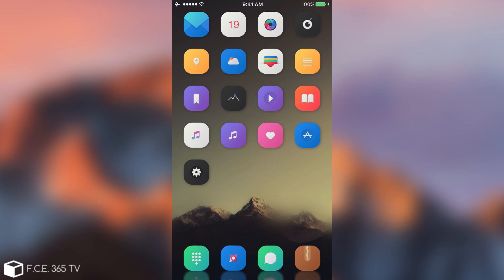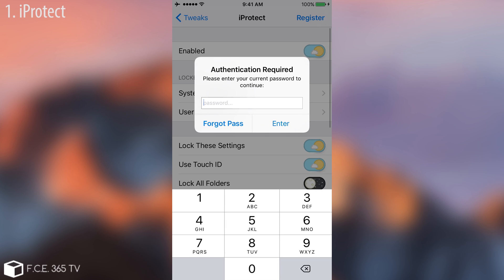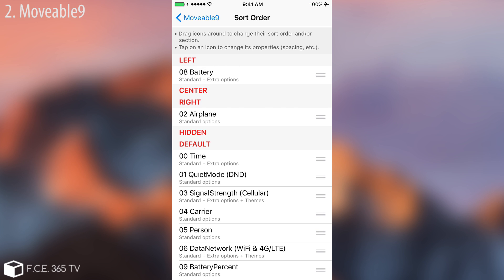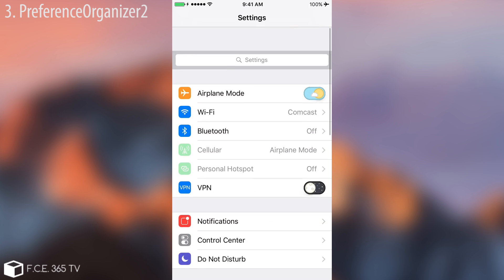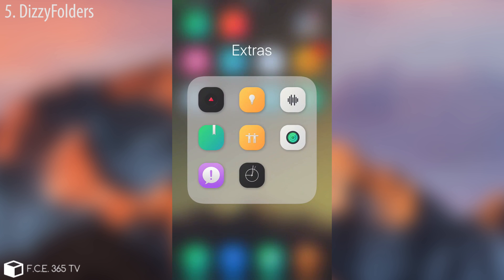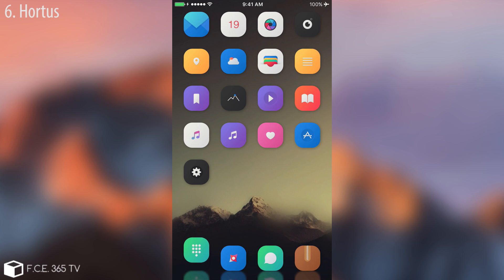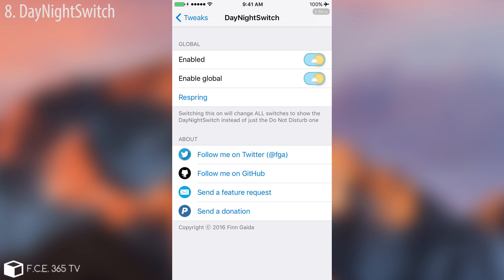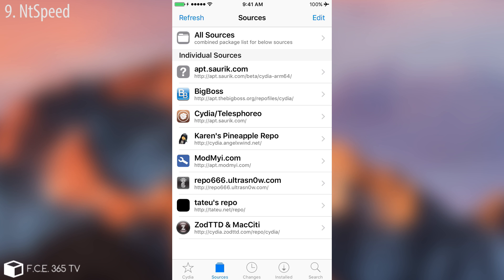iOS 10.2 Jailbreak - Top 9 Essential Cydia Tweaks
In today's video I have for you TOP 9 Essential Cydia Tweaks to install on any Jailbroken iOS 10 to 10.2 iDevice. These tweaks were all tested and are fully compatible with Yalu Jailbreak on iOS 10.x
Ranging from tweaks able to protect your photos or messages with Touch ID or passcode, to simple yet effective tweaks for iOS customization, we count down 9 FREE Cydia tweaks that should be on any Jailbreaker's iDevice.

A quick reminder: iProtect is free for 10 days (trial), then it requires registration. Keep in mind the tweak is a must have for protecting your personal / private data from the device, remember, nothing is more secure than your fingerprint, and this app enables you to use your best security key, your fingerprint, to lock down your private data.

All the rest are on default BigBoss.